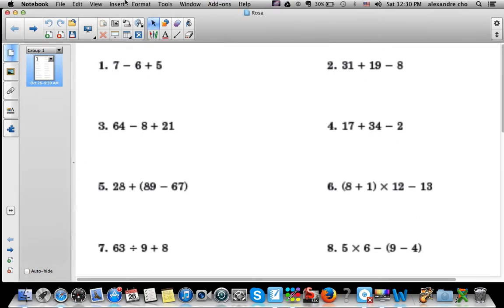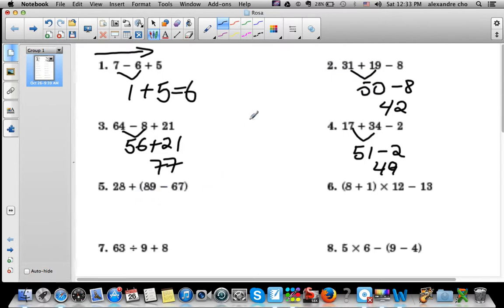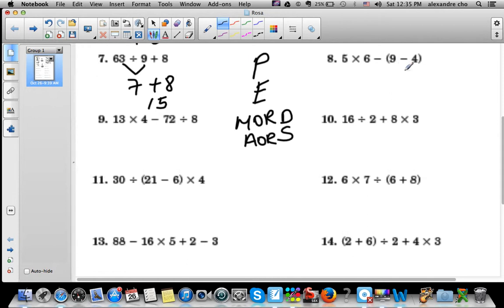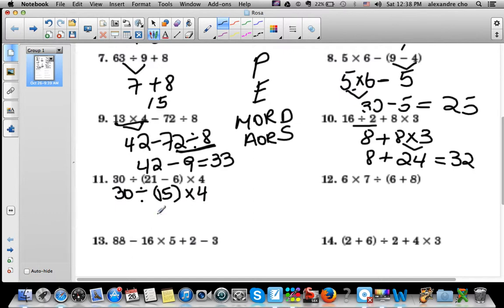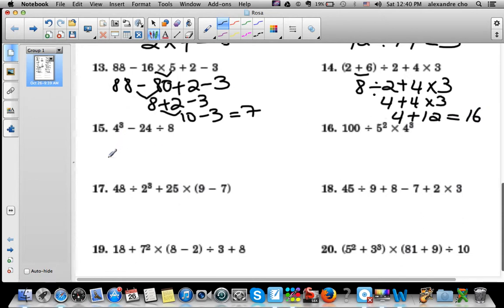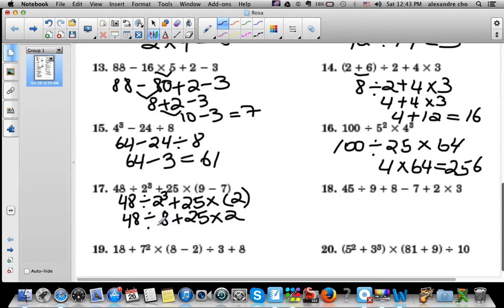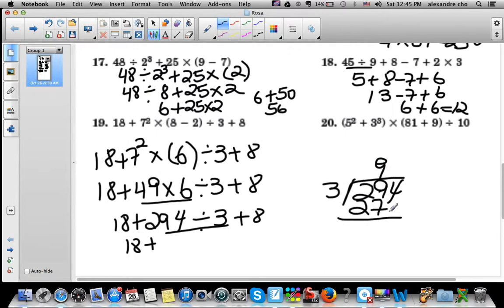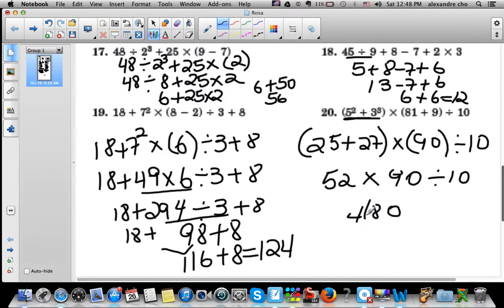Order of operations